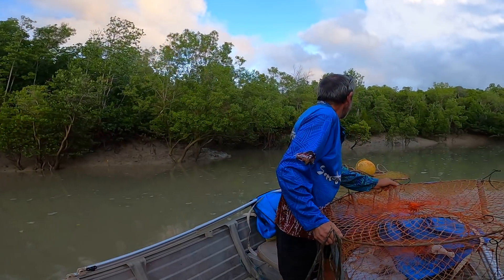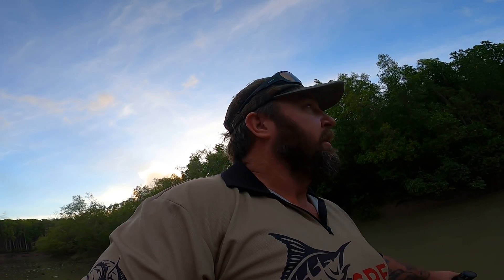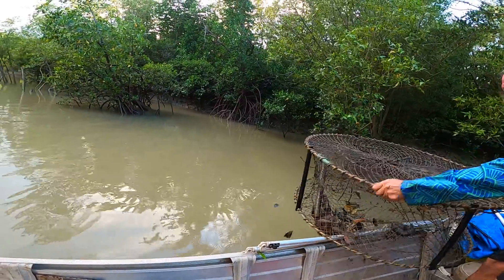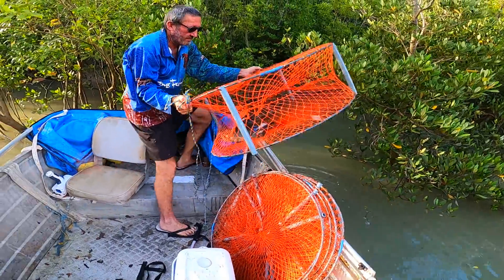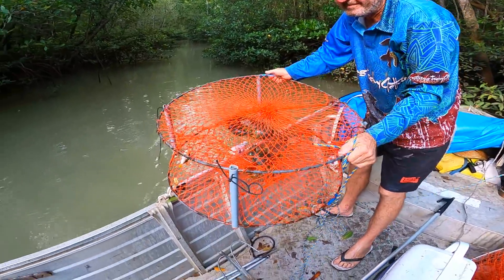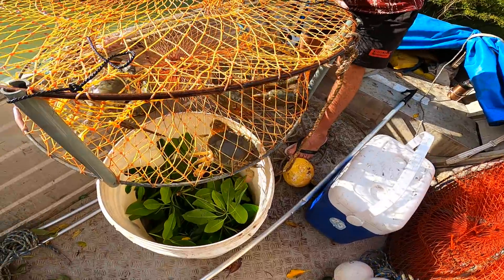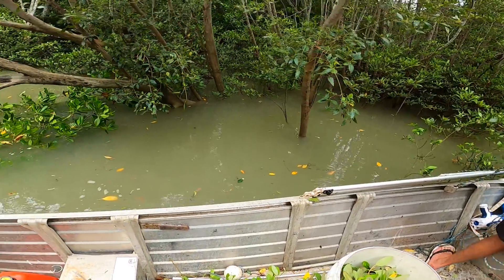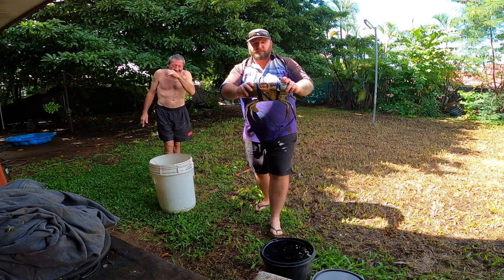GIANT MUD CRABS 12 in 2 hours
went mud crabbing got 12 big mud crabs